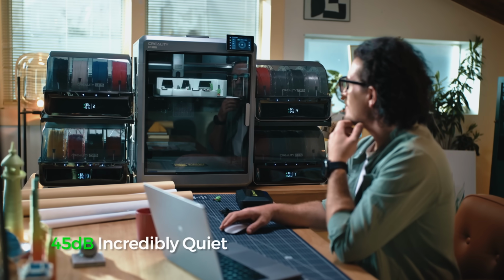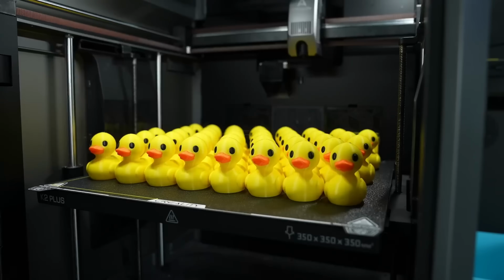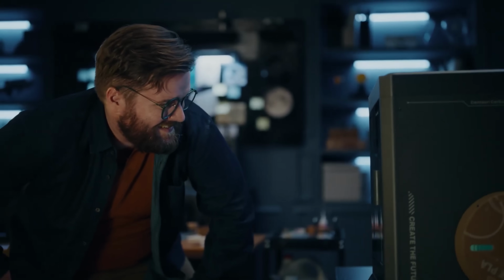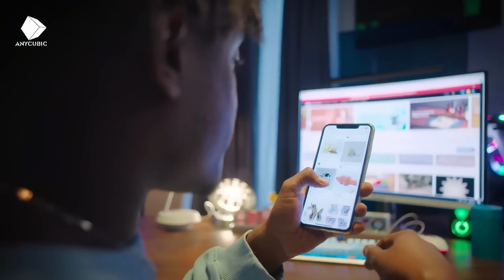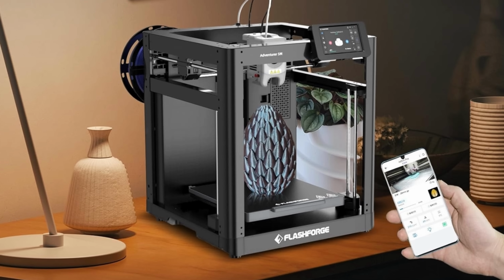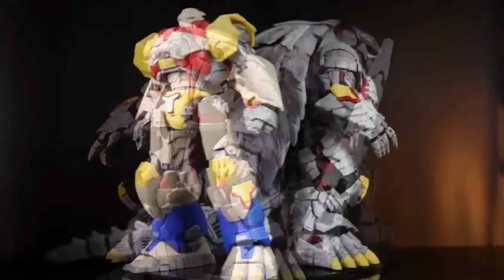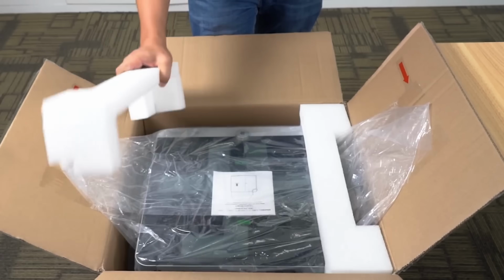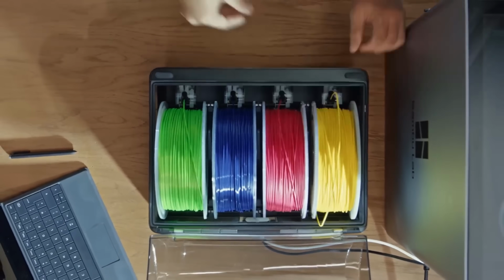✅Best 3D Printers 2026 [Wait Until You See What’s #1]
Best 3D Printers 2026! Want to bring your designs to life? This year's top 3D printers are here, from budget-friendly to professional-grade, we've got you covered.

► Links to the Best 3D Printers of 2026 We listed in this video:

►Amazon Links◄
➜ 6. Creality K2 Plus Combo
➜ 5. Elegoo centauri carbon
➜ 4. Anycubic Kobra S1 Combo
➜ 3. FLASHFORGE Adventurer 5M
➜ 2. Prusa Core ONE
➜ 1. Bambu Lab X1C